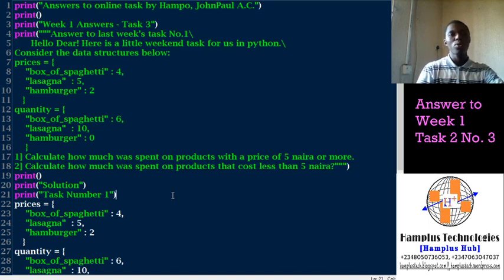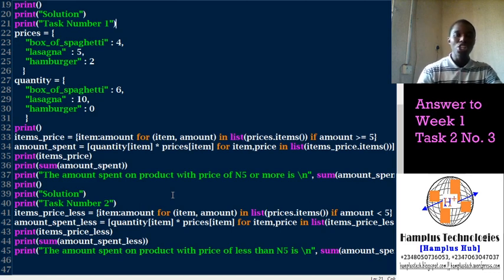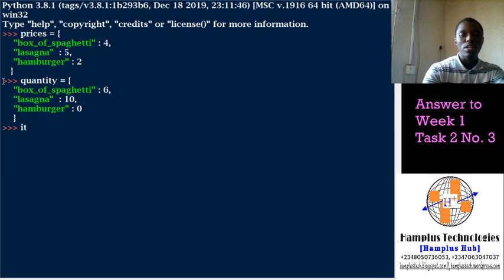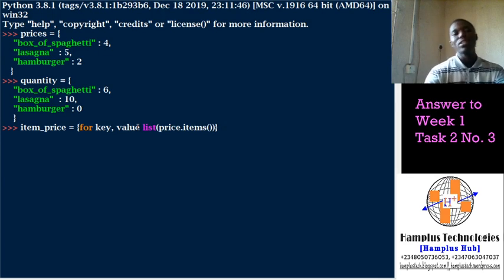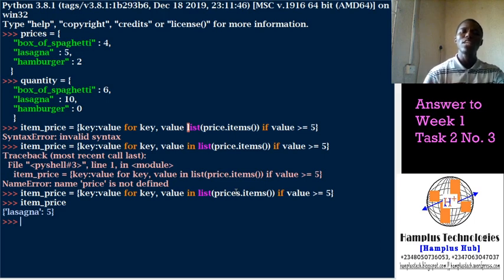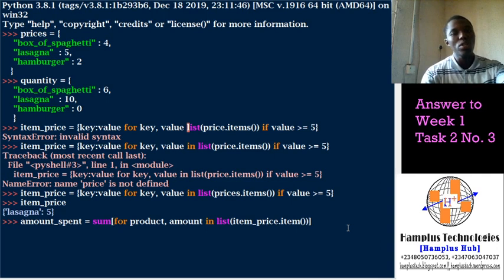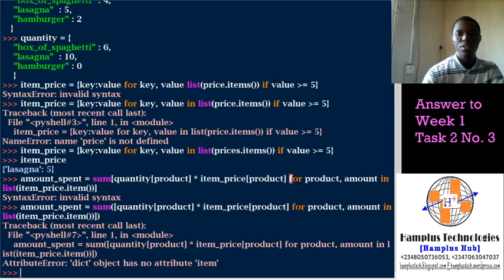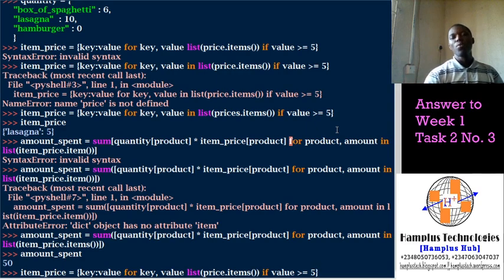Python Task - Answer to Week1 Task3 No1&2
Data wrangling, dictionary manipulation, data structures

print("Answers to online task by Hampo, JohnPaul A.C.")
print()
print("Week 1 Answers - Task 3")
print("""Answer to last week's task No.1\
      Hello Dear! Here is a little weekend task for us in python.\
Consider the data structures below:
prices = {
    "box_of_spaghetti" : 4,
    "lasagna"  : 5,
    "hamburger" : 2
quantity = {
    "box_of_spaghetti" : 6,
    "lasagna"  : 10,
    "hamburger" : 0
1] Calculate how much was spent on products with a price of 5 naira or more.
2] Calculate how much was spent on products that cost less than 5 naira?""")
print()